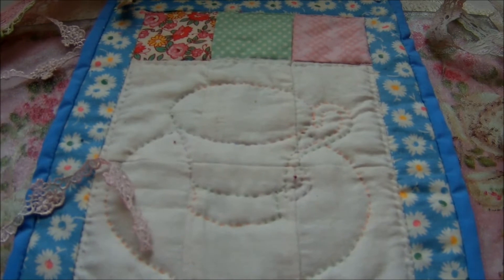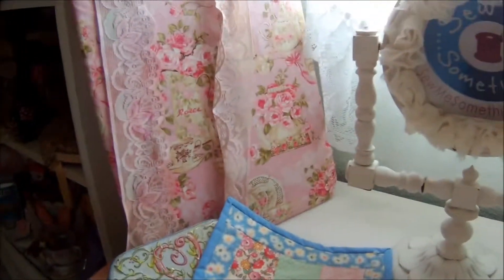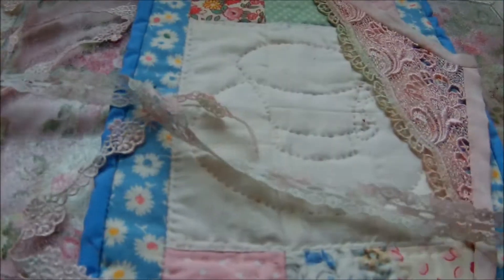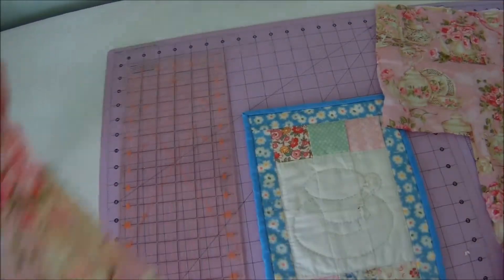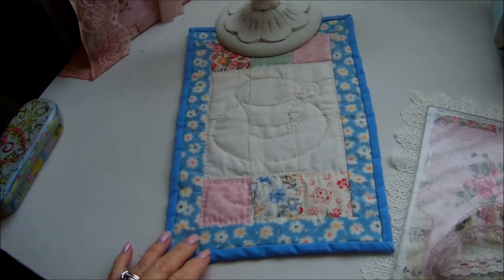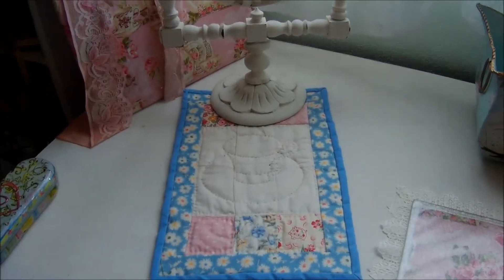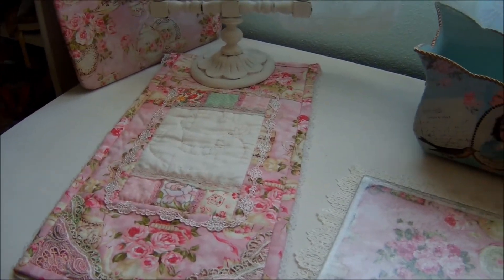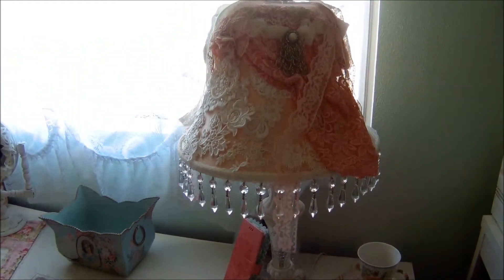How to Make a Shabby Chic Mini Quilt Top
This video will give you loads of inspiration to make a mini quilt full of hand dyed lace and shabby chic fabric.

Other shabby chic projects you might like:
How to create a Shabby Chic

How to Get That Shabby Chic Look – Make a Pretty Plate into a Shabby Chic Accessory